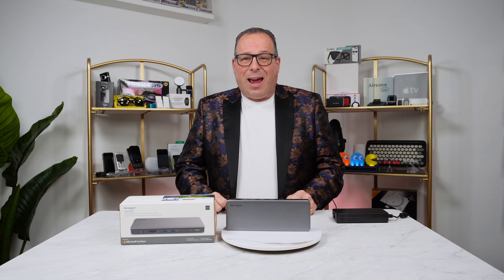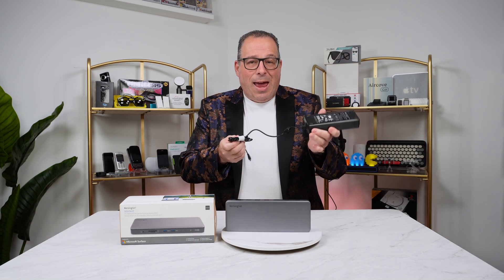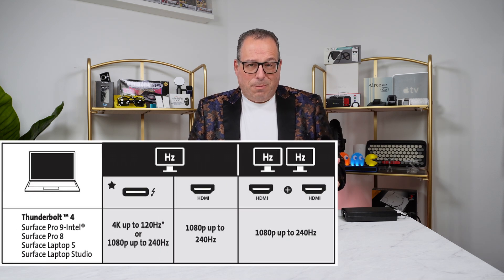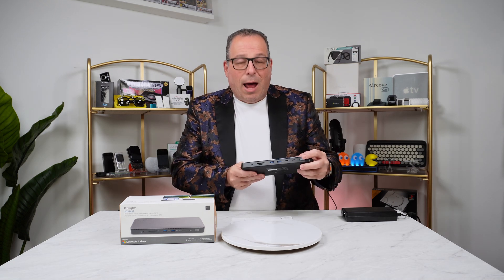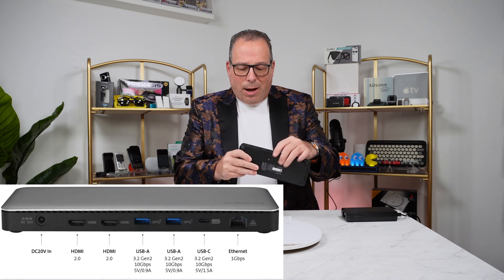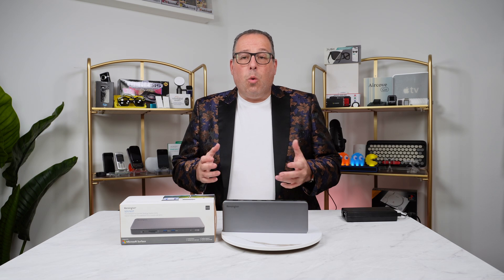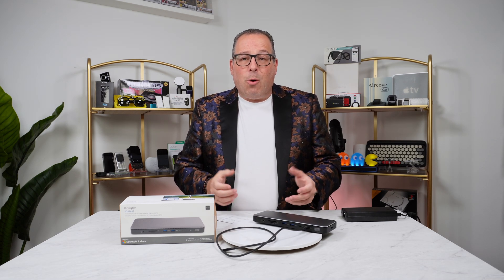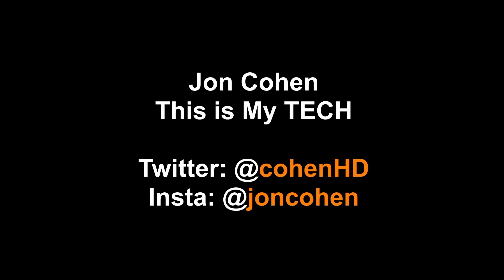Unlocking Productivity with the Kensington SD5765T Thunderbolt 4 Dual 4K Docking Station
In a world where your tech needs to keep up with your hustle, the Kensington SD5765T Thunderbolt 4 Dual 4K Docking Station is here to level up your game. Whether you’re grinding at the home office or making moves at work, this sleek docking station packs a punch, streamlining your setup and boosting your productivity. Say goodbye to clutter and hello to a seamless, connected workspace that’s ready to handle anything you throw at it.

The Kensington SD5765T is a powerful laptop accessory that provides an all-in-one solution designed to enhance your productivity, simplifying your workspace and expanding your connectivity options all with one cable.

Powered by Thunderbolt 4 Technology
Thunderbolt 4 is the latest generation of connectivity technology, offering faster data transfer speeds (up to 40Gbps), greater versatility, and improved reliability. This means you can transfer large files, connect multiple displays, and power your devices—all through a single cable. Compared to older technologies, Thunderbolt 4 offers double the minimum video and data requirements, making it a future-proof solution for your tech needs.

Dual 4K Monitor Support: A Boost for Productivity
One of the standout features of the Kensington SD5765T is its ability to support dual 4K monitors. For many professionals, the benefits of multiple displays cannot be overstated. Whether you're a graphic designer juggling multiple design tools, a video editor working with high-resolution footage, or a programmer managing several coding environments, having extra screen real estate can significantly improve your workflow.

With dual 4K monitor support, you can enjoy crisp, clear visuals that make multitasking a breeze. Imagine editing a video on one screen while previewing your work in real-time on the other, or coding on one display while referencing documentation on the second. The SD5765T allows you to create a more efficient, organized workspace, reducing the need to constantly switch between windows.

8K Output Capability with DSC: Future-Proofing Your Setup
For users looking to push the boundaries of display technology, the Kensington SD5765T also supports 8K output when using Display Stream Compression (DSC) with compatible devices and monitors. DSC is a compression algorithm that allows for high-resolution video streams—like 8K at 30Hz or 4K at 120Hz—without sacrificing image quality. This capability makes the SD5765T a future-proof choice for creative professionals working with ultra-high-definition content, such as video editors and graphic designers, who require the utmost clarity and detail in their work.

The SD5765T offers up to 96W of power delivery, which is more than enough power to recharge your laptop in a few hours, even under heavy use. This makes it an ideal solution for users who want to minimize cable clutter and streamline their workspace.

Port Selection

When it comes to connectivity, the Kensington SD5765T does not disappoint. The dock features a robust selection of ports to cater to various user needs, including:
* Two Thunderbolt 4 ports: One for connecting to your laptop and one for daisy-chaining additional Thunderbolt devices or to a display.
* Four USB-A ports: Perfect for connecting legacy devices such as keyboards, mice, webcams, or external drives.
* One USB-C port: For connecting modern peripherals or recharging your phone or tablet.
* Gigabit Ethernet port: Ensures a stable, high-speed internet connection.
* Audio combo jack: Allows you to connect headphones.

This diverse range of ports means that you can connect virtually any device to the SD5765T, making it a truly versatile hub for your digital life.

Design and Build Quality: A Dock for Every Workspace
The design and build quality of the Kensington SD5765T reflects its premium status. The dock is compact and sleek, with a minimalist design that fits seamlessly into any workspace. Its solid construction ensures durability, while its compatibility with various setups—whether you’re working from a small home office or a large corporate desk—makes it a flexible addition to your tech arsenal.

Additionally, the SD5765T is designed to work with Microsoft Surface devices, making it an excellent choice for Surface users looking for a docking station that maximizes the potential of their hardware.

Like most docking stations, the SD5765T helps create a clutter-free workspace by reducing the number of cables needed to connect and power your devices. This not only enhances the overall user experience but also contributes to a more organized and stress-free work environment.

In conclusion, the Kensington SD5765T Thunderbolt 4 Dual 4K Docking Station is a great addition to your setup.  Whether you're looking to streamline your workflow, reduce workspace clutter, or simply connect all your devices in one place, this docking station has you covered.